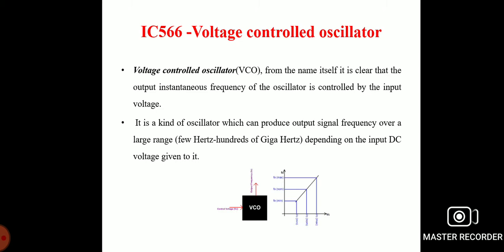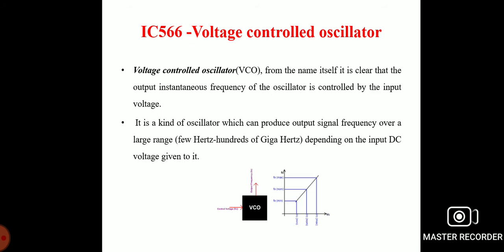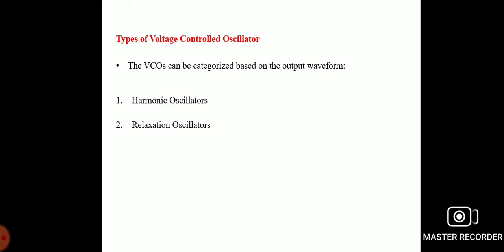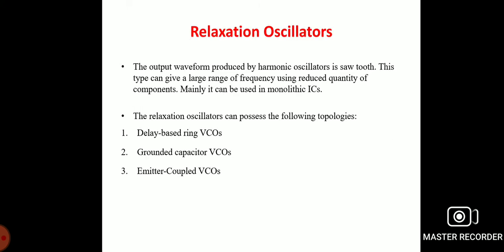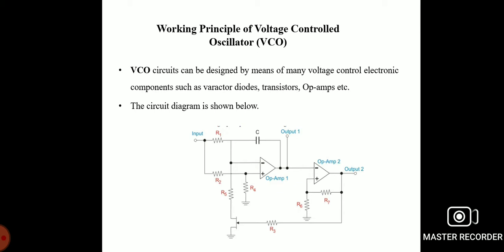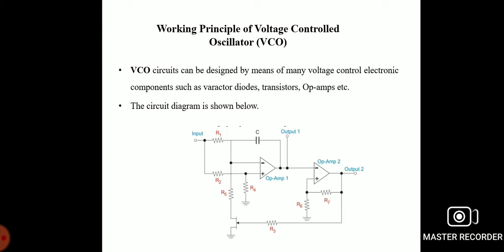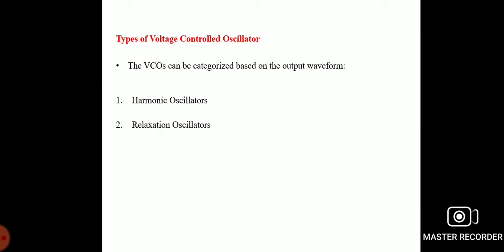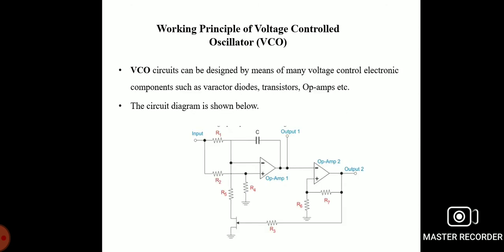EE8451/LICA/Unit-4/IC 566 Voltage controlled Oscillator/MAMSE